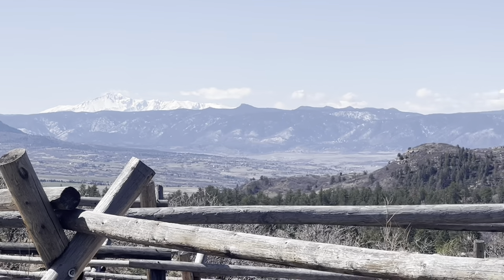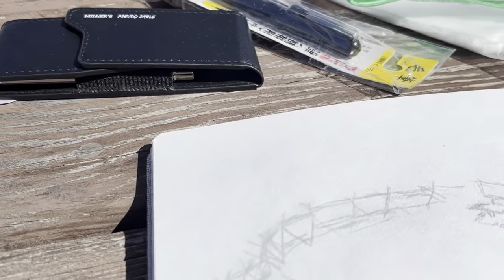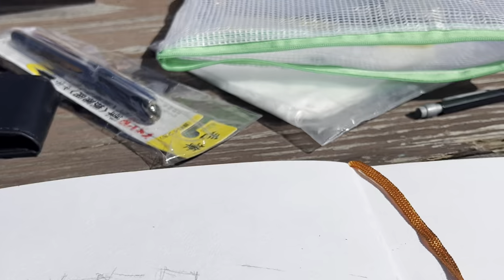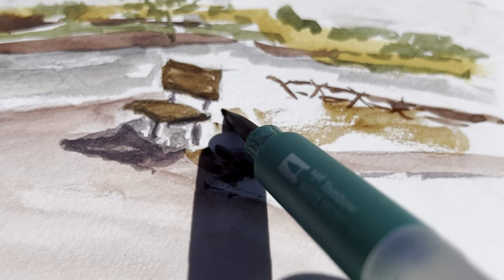Portable Watercolor Painter Micro | Plein Air at Daniel’s Park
Let’s test the Portable Painter Micro!

Have you ever wanted to do some plein air close to the Denver Metro Area but didn't know where to go?

Daniels Park is a convenient, easily accessible 1,000-acre park in Douglas County.  Let's go!

Any commission earned through your purchase will go directly to sustaining and growing Art on the Creek.  It will allow me to continue to create video tutorials and art supply reviews for you here on YouTube.  I can't thank you enough for your support! I hope this channel brings you as much joy as I have creating it for you.
Portable Painter Micro and Classic Set
Tombow Set of 3 Waterbrushes
Zig Kuretake Water Brush Pen Set
Hand Book Watercolor Journal: